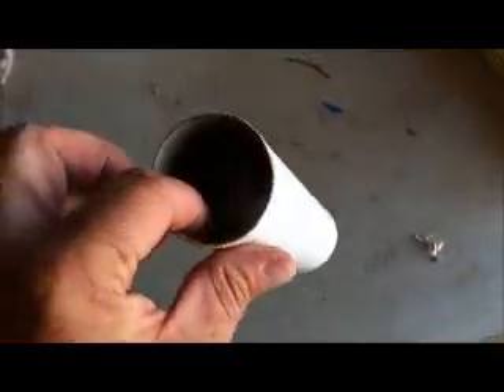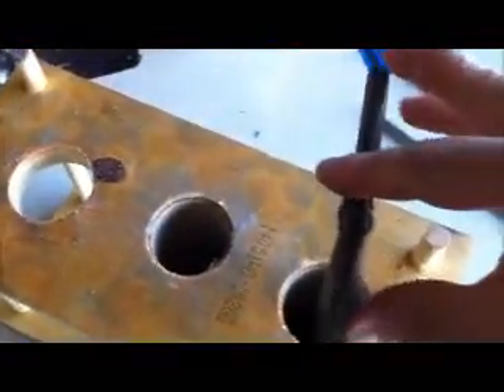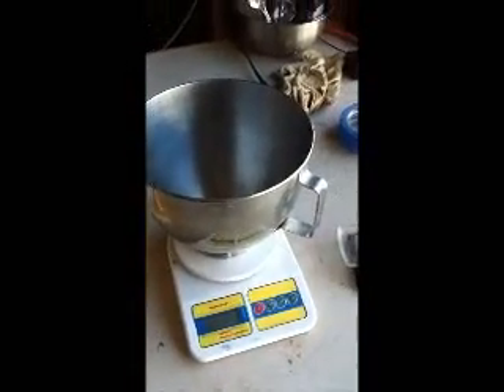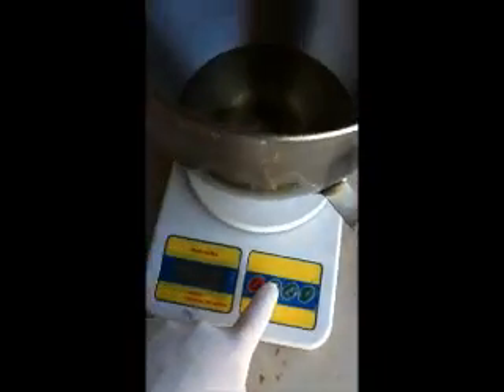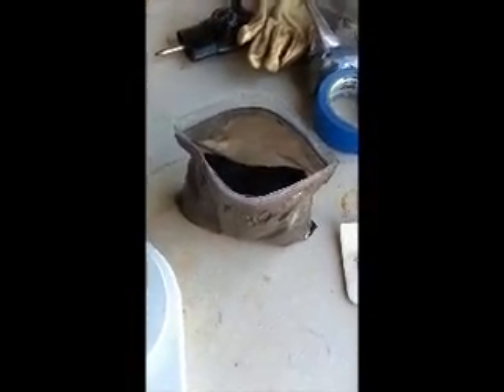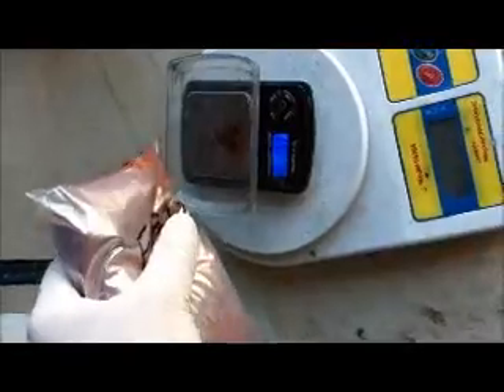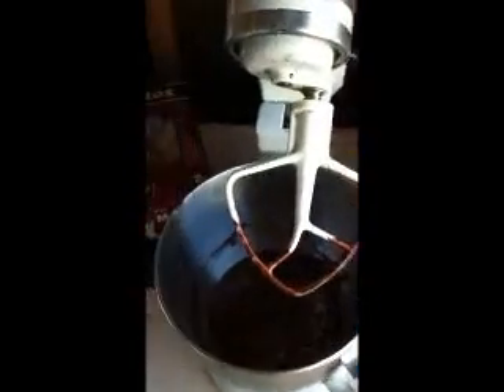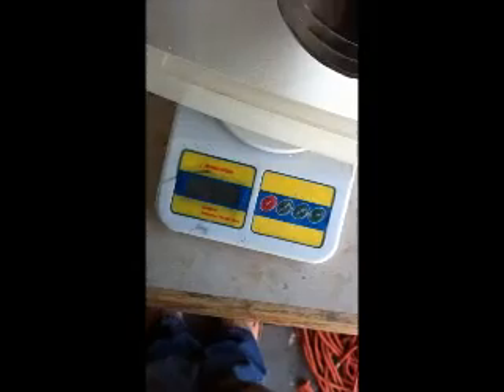Mixing and Casting DD Motor part1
Mixing of